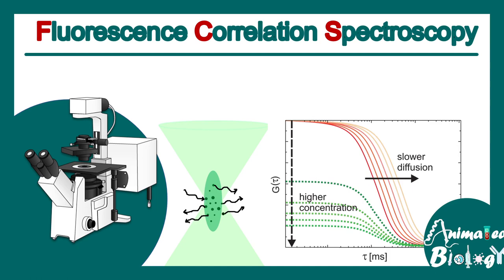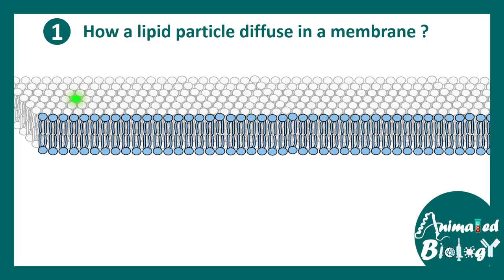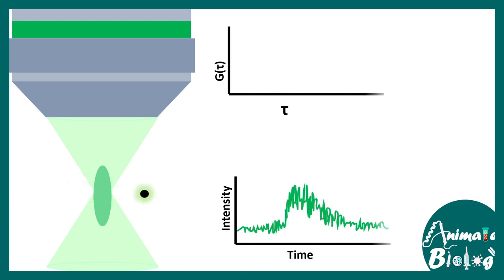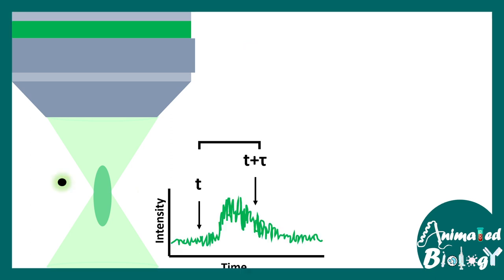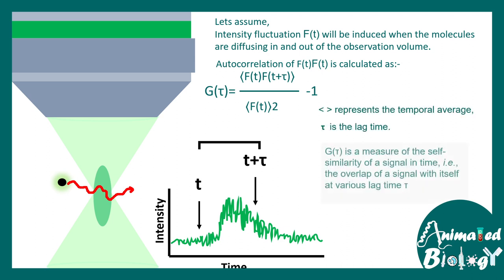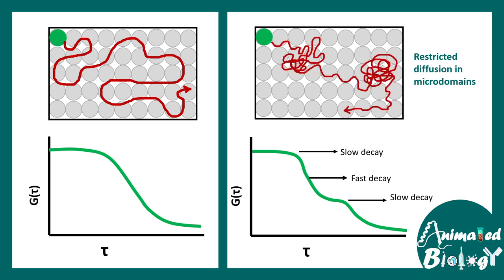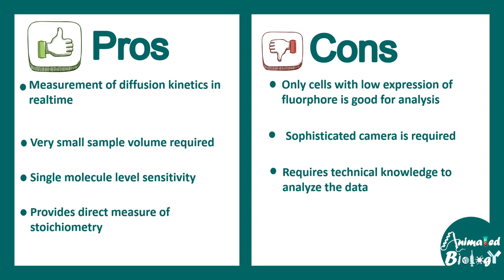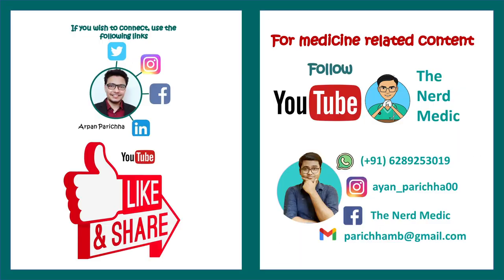fluorescence correlation spectroscopy | FCS | How does FCS work? | Biological applications of FCS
This video talks about Fluorescence correlation spectroscopy ( FCS ). It also describes how does FCS work and what are the Biological applications of FCS.